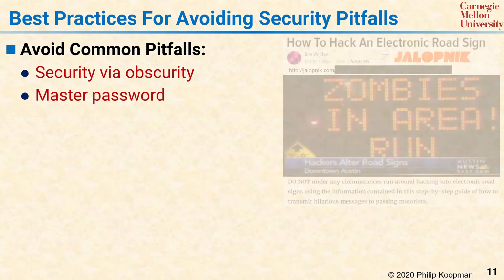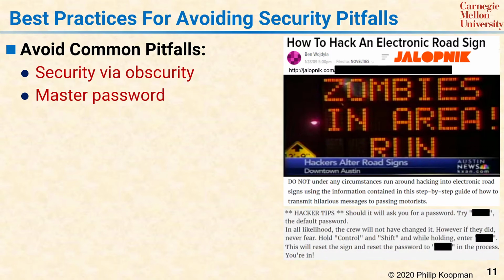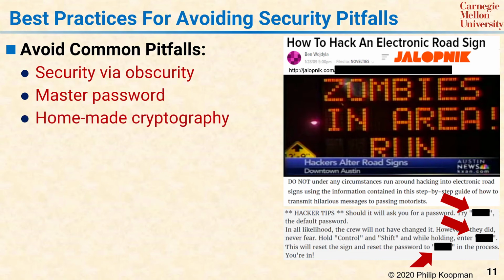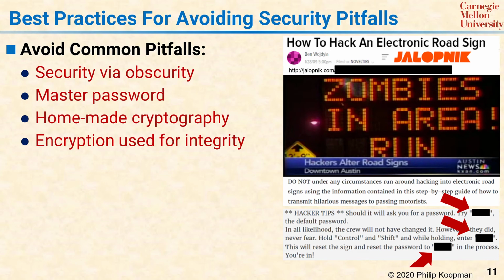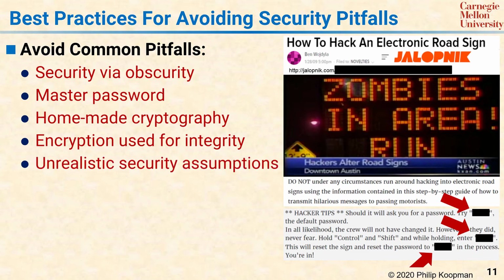L41 11 Best Practices For Avoiding Security Pitfalls